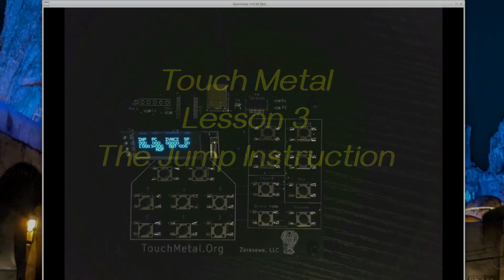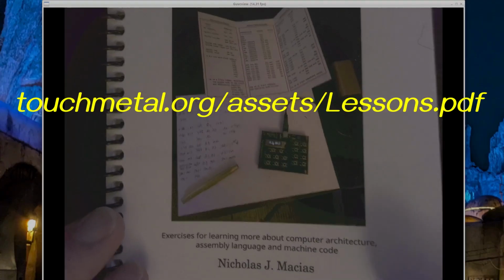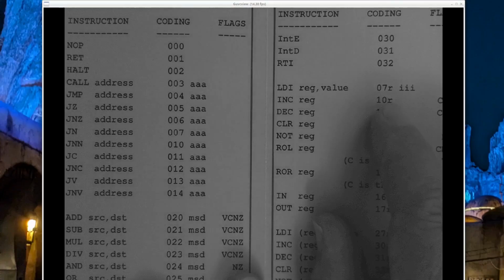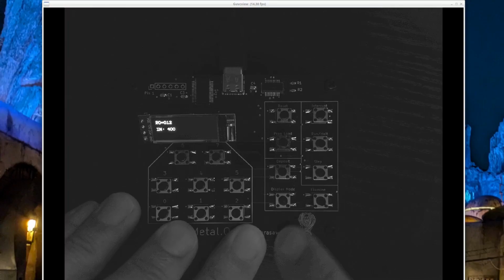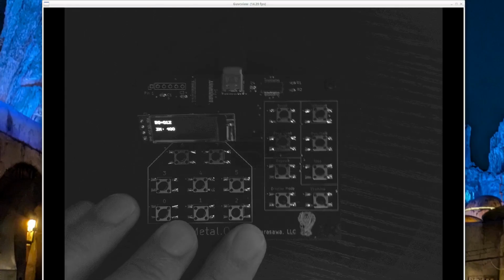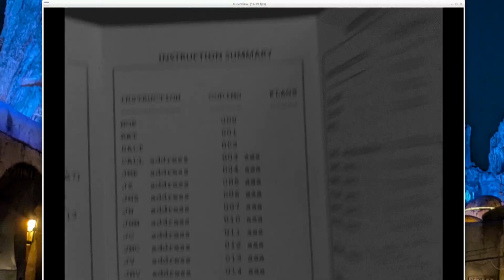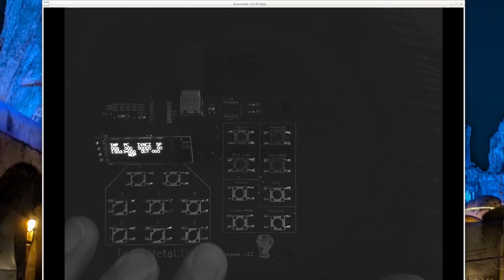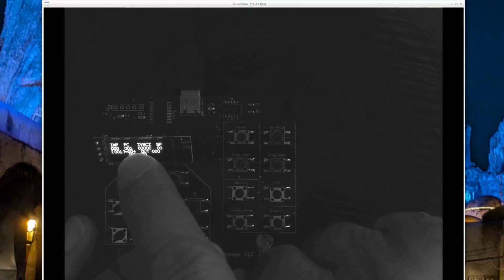Touch Metal Lesson 03 - The Jump Instruction/Loops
Introducing the jump instruction (opcode 0004) for changing what instruction is executed next. This lets us switch to a non-sequential set of instructions. It also allows us to go back and re-run previously-executed code (a "loop").

Loops are one of 3 keys to a general-purpose programming language, so this will factor significantly into future code.